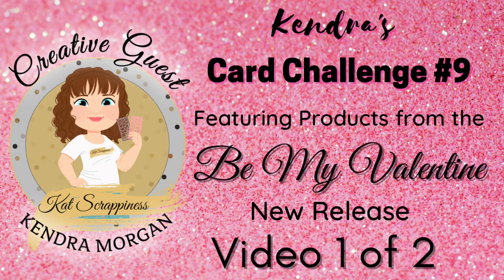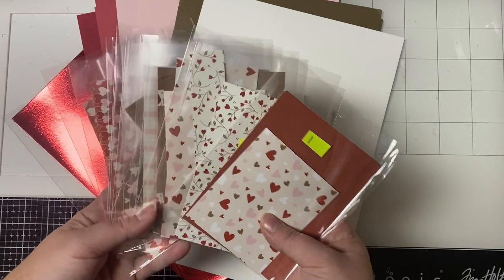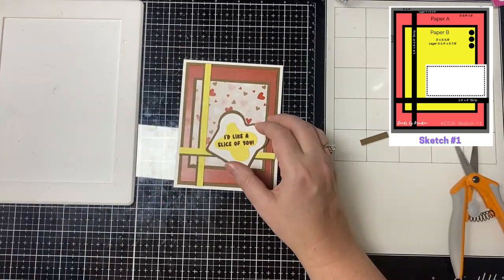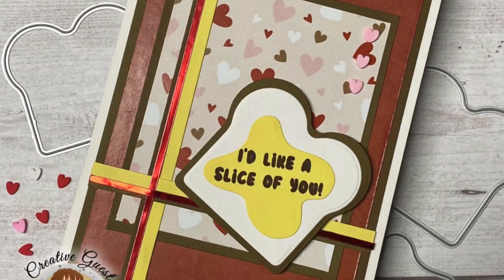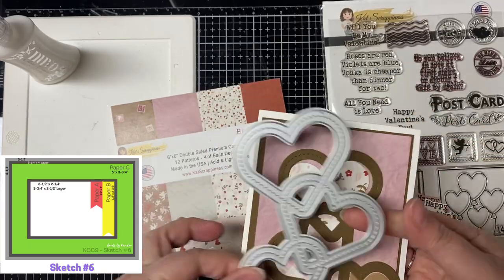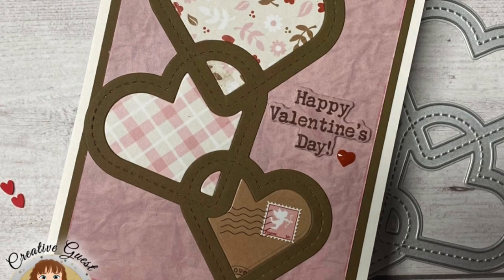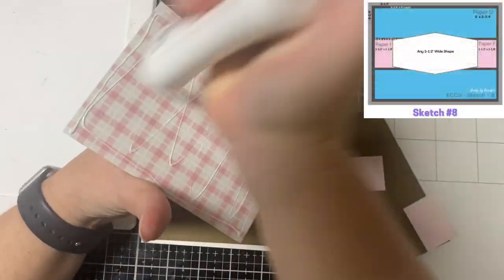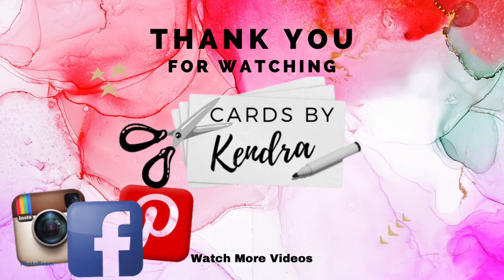Be My Valentine New Release & KendrasCardChallenge9 Cards 1-8 - Video 1 of 2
Welcome! Today, I'm sharing the first 8 of 15 cards I made using kendrascardchallenge9 and some of the products from the new @KatScrappinessCrafts Be My Valentine release. You will find links to all of the Kat Scrappiness products featured in this video below.

➡️ OTHER SUPPLIES USED:
Craft Embellishment Tray by Twiddler's Nook